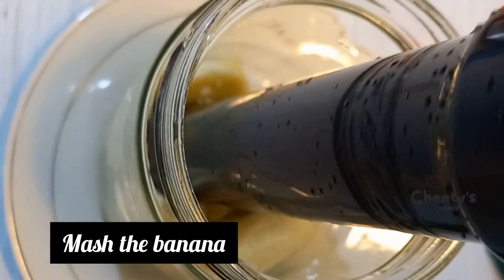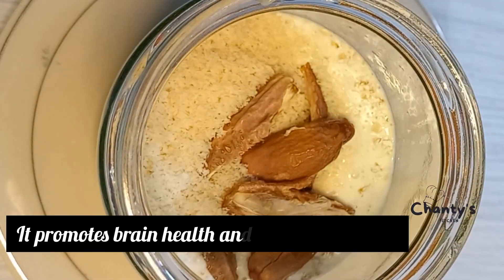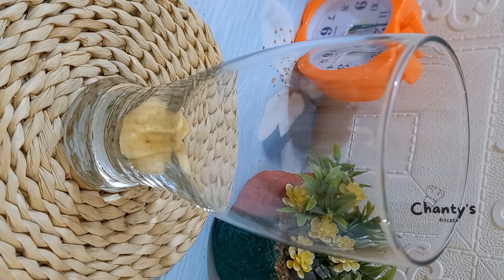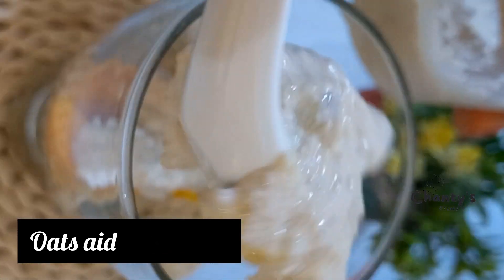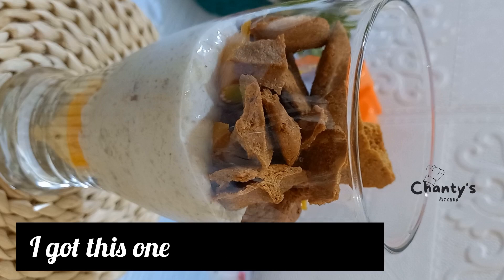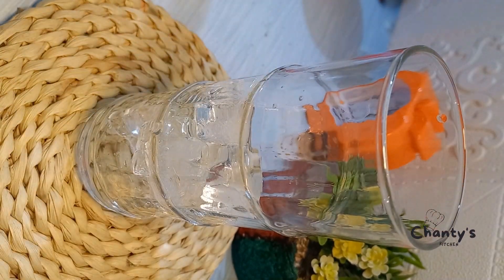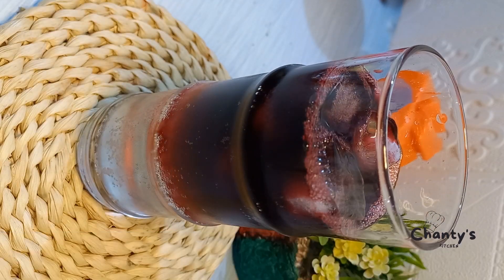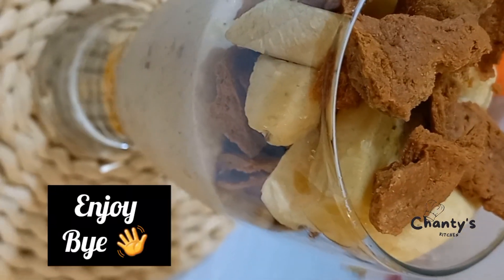Seeking to lose weight/maintain good health eat this healthy overnight banana oatmeal |Zobo chapman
Seeking to lose weight and maintain good health try this Healthy overnight banana oatmeal | Plus a 3 minutes Zobo(hibiscus tea) mocktail recipe| Vegan recipe

Ingredients

½ cup rolled oats

⅓ cup Greek yogurt

1 cup of milk

1 or 2 mangoes

4 fingers of banana

⅓ cup  kulikuli

3 ingredients  cocktail

1 can of sprite

1 cup of zobo

1 tablespoon lemon juice juice

Note: For vegans plant-based milk can be used.

Oats

Aids weight loss

Lowers blood sugar

Reduces the risk of heart diseases

Improves insulin response

Dates

Promotes brain health

Lowers cholesterol

Banana

Aids weight loss

Improves blood sugar

Boosts immunity

Supports heart health

Mangoes

Rich in vitamins C

Helps to fight infections

Was that 👆fun to watch? You can check out how to make some food (particularly Nigerian food).

How to make baked moimoi and trick to peeling your beans

Agidi jollof recipe

Learn how easy it is to make native jollof rice or plan oil rice 👇👇👇

How to make easy  overnight oats

How to make potatoes balls/croquette

Malaysian Coconut Fish curry with a twist

Ogbono okra soup with the trick on how to dissolve the ogbono.

How to make Soya bean milk powder at home with only one ingredient.

Bread recipes

How to make moimoi oka/ ukpo oka/ corn pudding

How to make authentic Nigerian stew

Easy pound fruit cake

Agidi jollof from scratch

Detox juice for healthy life and greater skin.